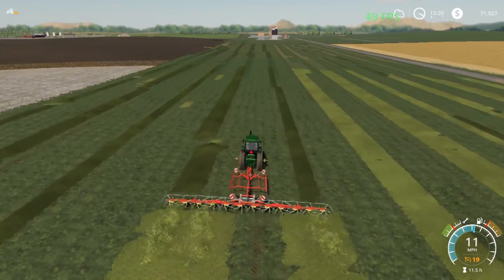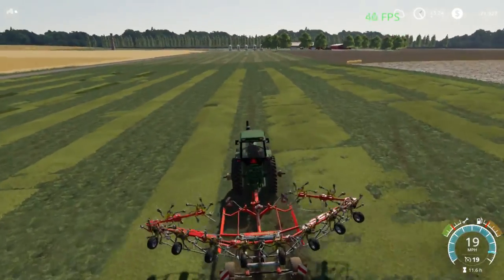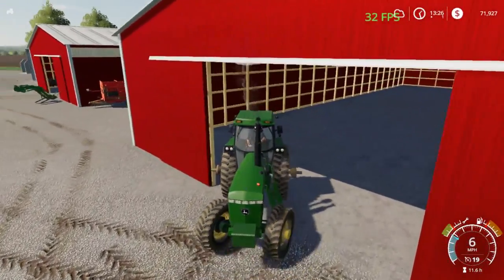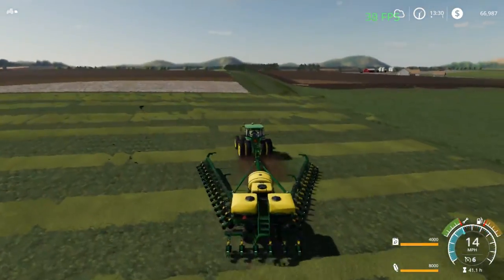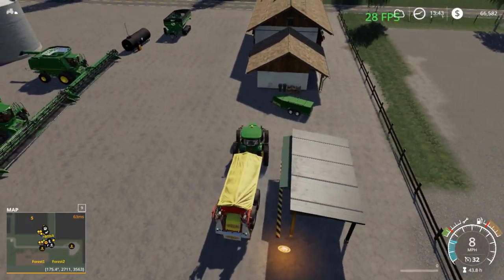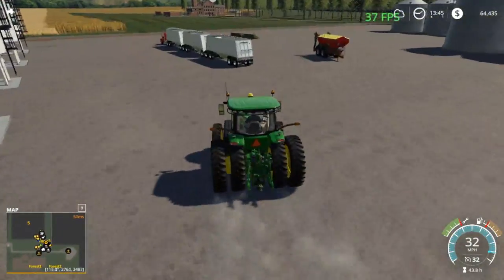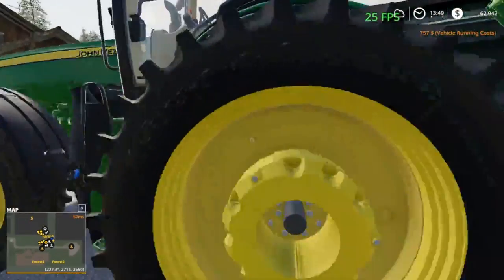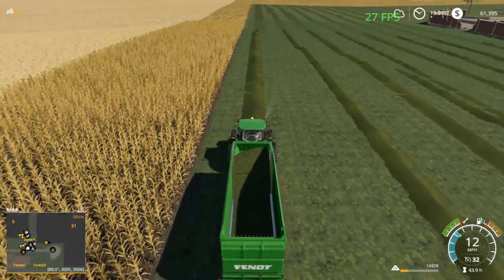LOTS OF HAY TO CLEAN UP | TIREDBOG | FARMING SIMULATOR 2019